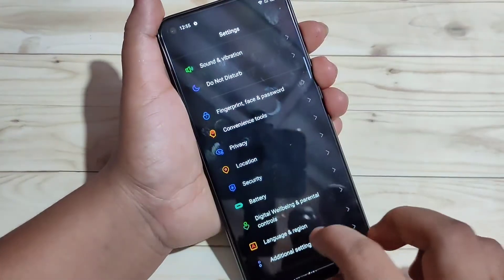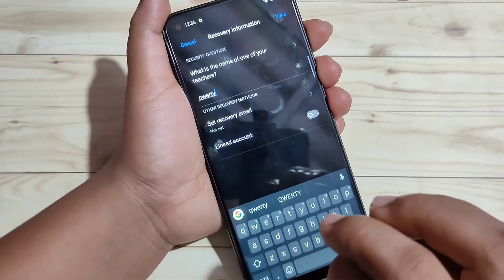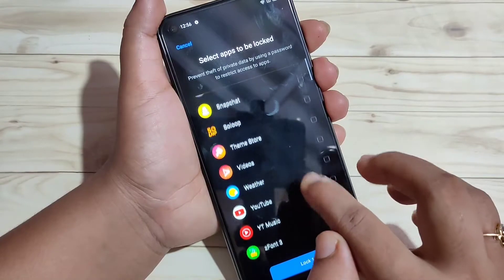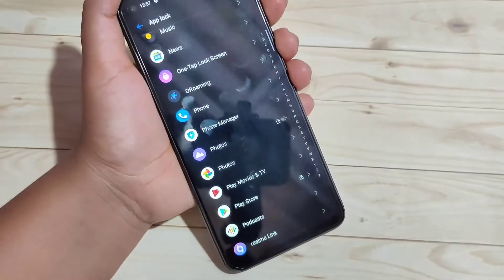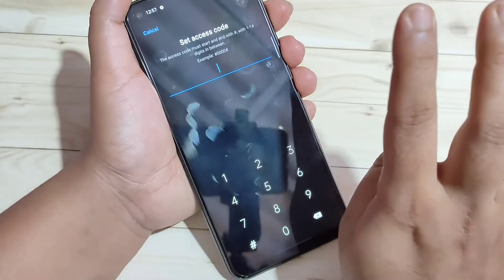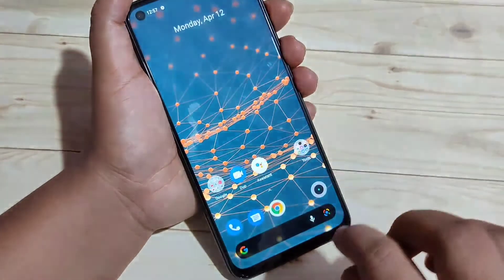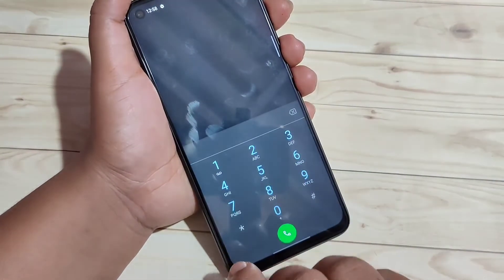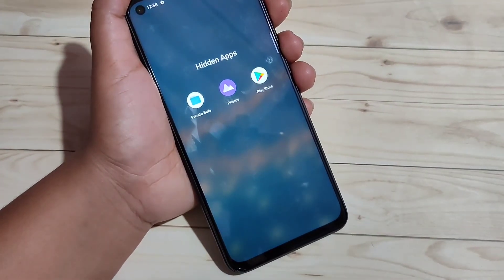Realme 8 | How To Hide Apps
Hi friends this video shows you that " How to hide apps in Realme 8 "